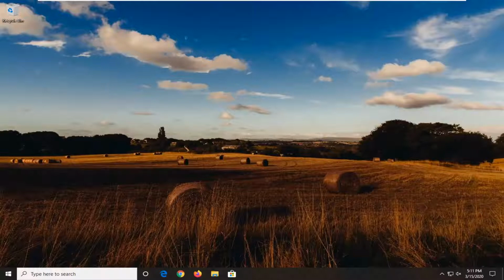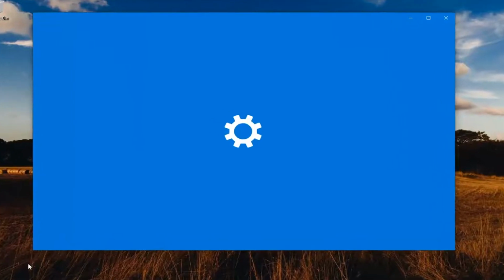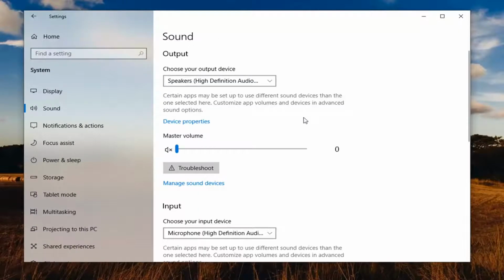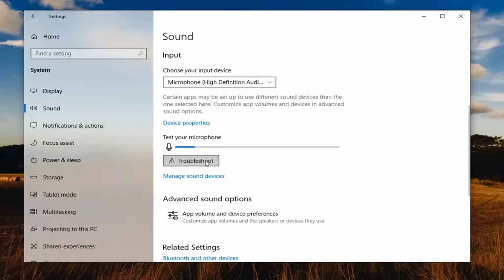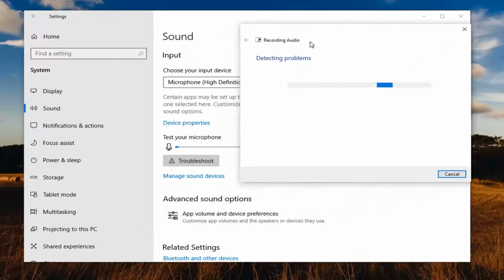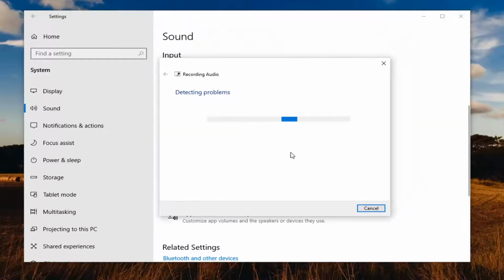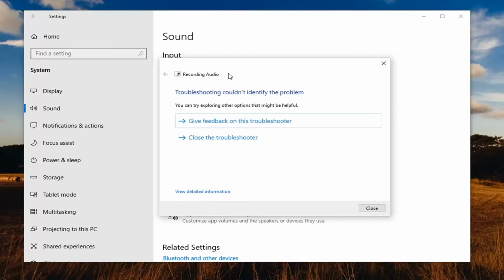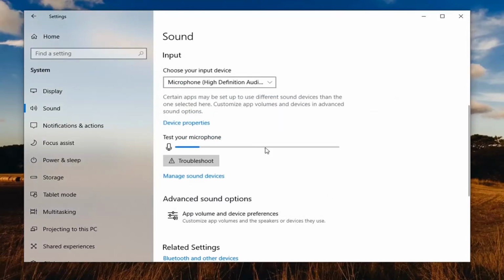How To Fix/Boost USB Microphone Input Level Too Quiet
Every audio input is different. Some provide the full 5 volt plug-in-power like they should, others simply don't. Even high end soundcards sometimes neglect the mic input, focusing all their attention on the headphones and surround sound abilities.

Most of the tips here will focus on intermittent issues (where your mic cuts out). But if you can’t get any input from your microphone at all, your first troubleshooting step should be to try another USB port on your PC—if you’re using a USB mic. For analog mics, make sure you have the cable plugged into the pink line-in port on your PC.

Nothing quite disrupts the flow of a business call quite like the other party constantly yelling, "What?" When using a computer-attached microphone, you can do something about that. Windows  has two options that will boost your microphone's input. One is the standard microphone level, which controls sensitivity. The other is called "Microphone Boost," which amplifies the input to pick up even more sound. Unfortunately, not all computers support this feature, so it may not appear on unsupported computers.